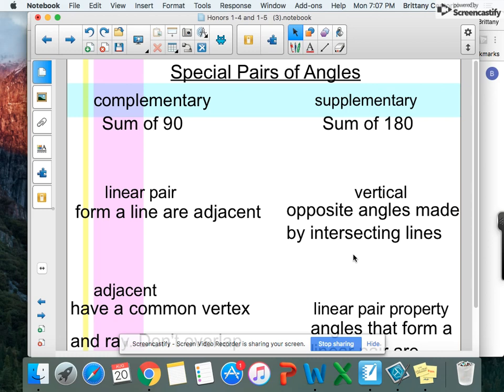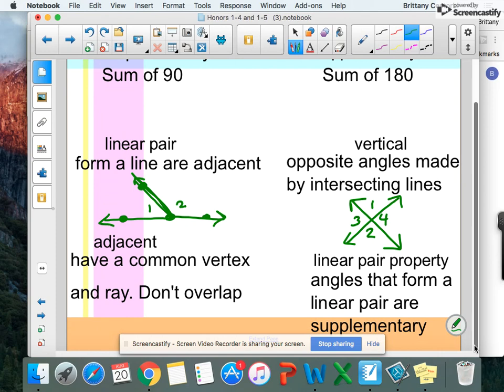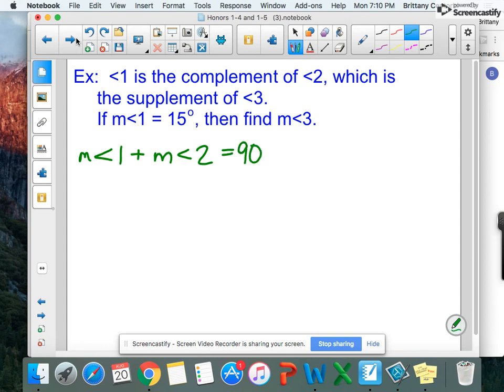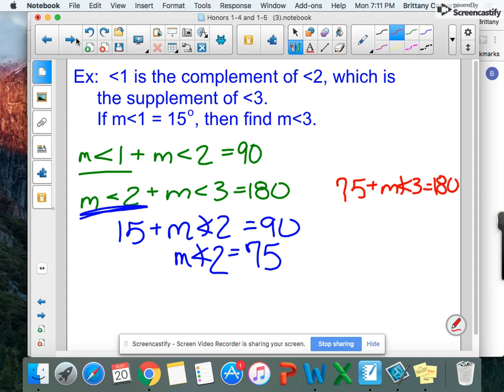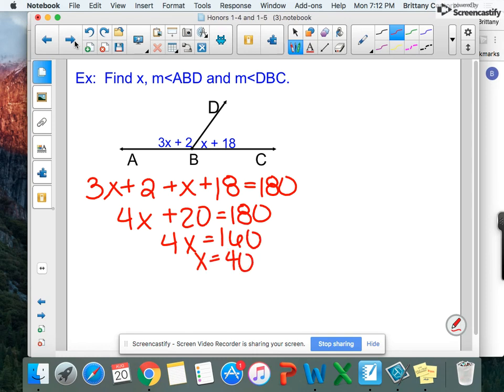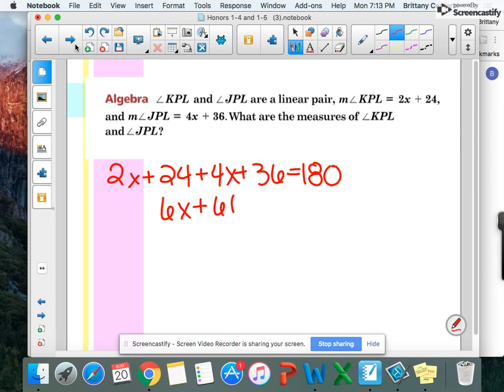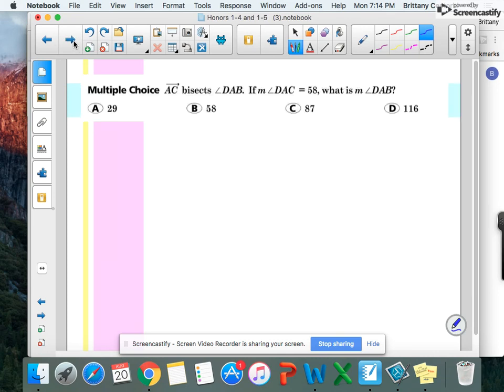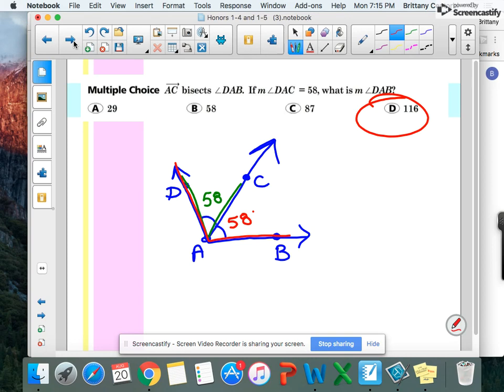Honors Geometry 1-5